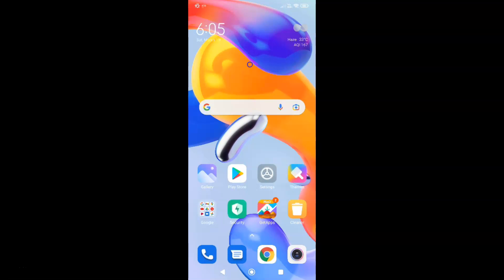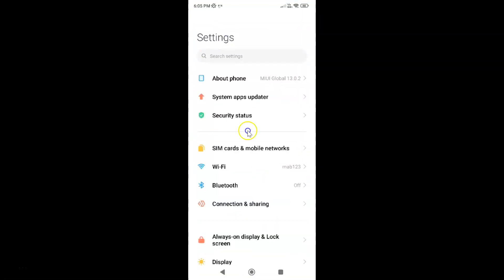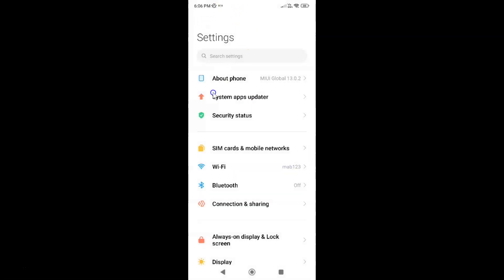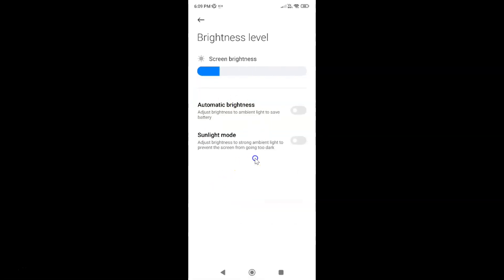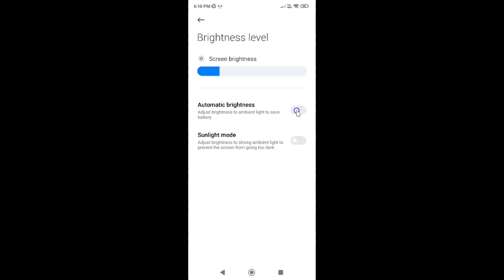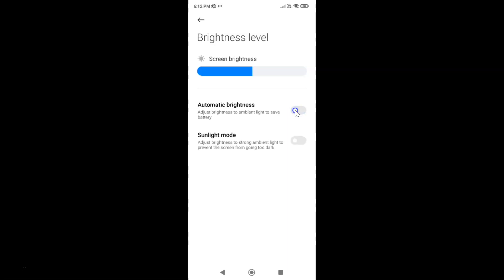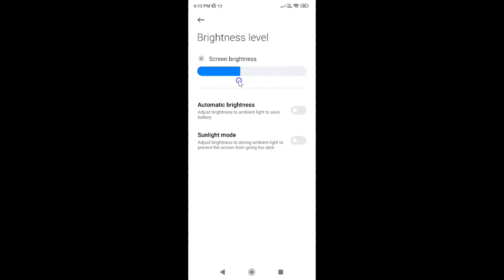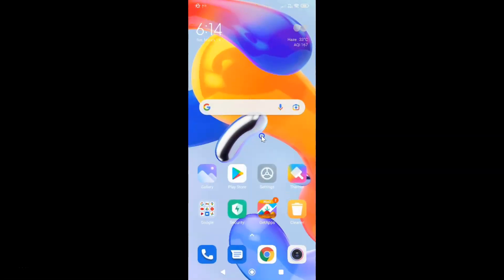How to Enable/Disable Automatic Brightness On Redmi Note 11 Pro+ 5G (MIUI Global 13.0.2)?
Hi guys, In this Video, I will show you "How to Enable/Disable Automatic Brightness On Redmi Note 11 Pro+ 5G (MIUI Global 13.0.2)." Please Like and Subscribe to my channel and press the bell icon to get notifications of new videos.